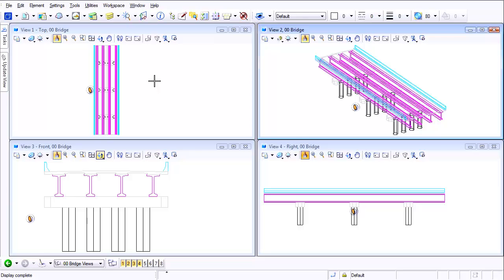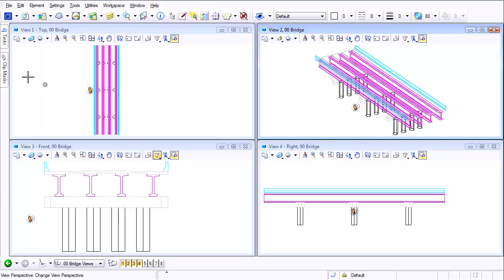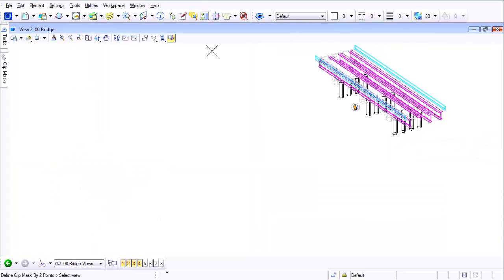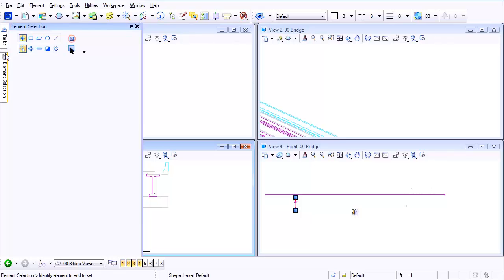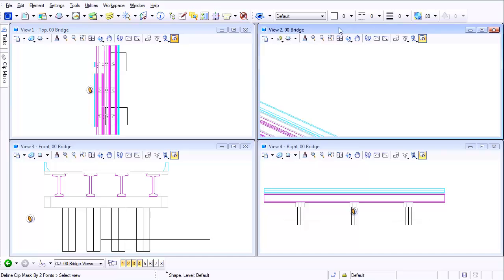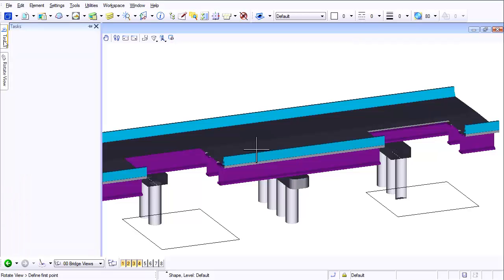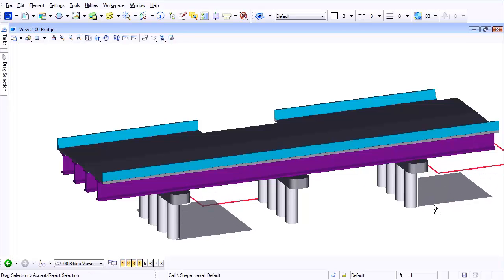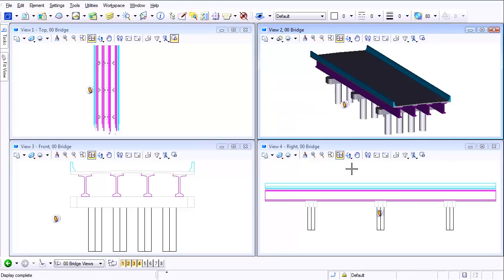Axiom - Forgotten MicroStation Command #5